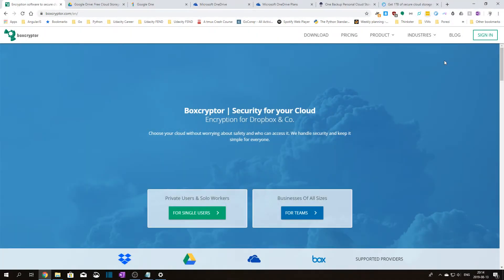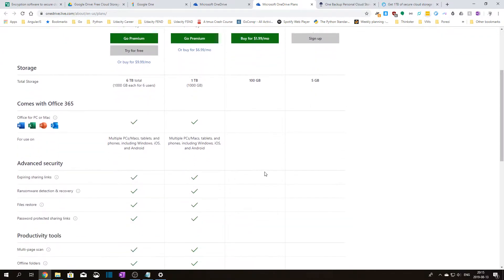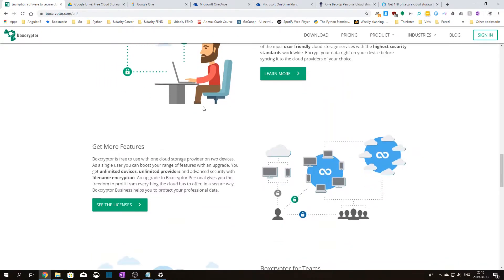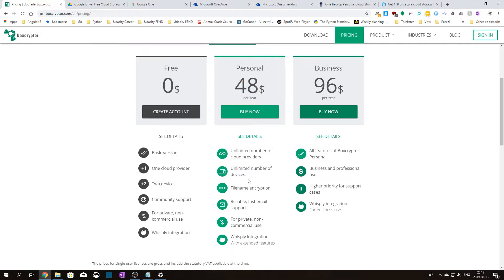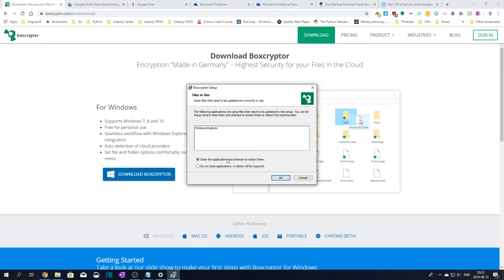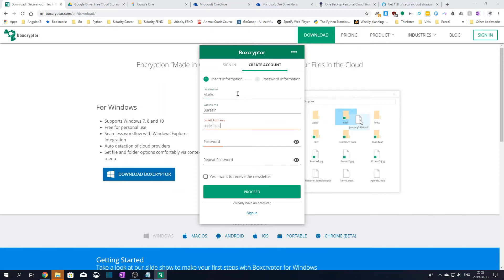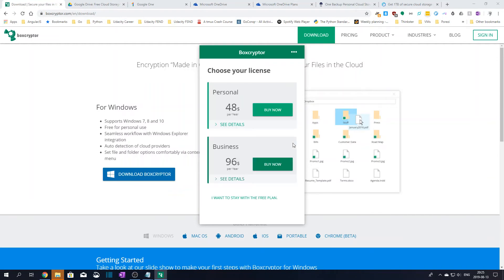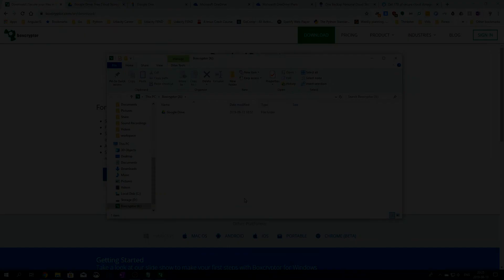01 Secure online storage with Boxcryptor - How to install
How do you protect the data you store to your chosen online storage provider? One way is using the application and service called "Boxcryptor".

In this video, I explain what problem Boxcryptor solves and how to install it on Windows.